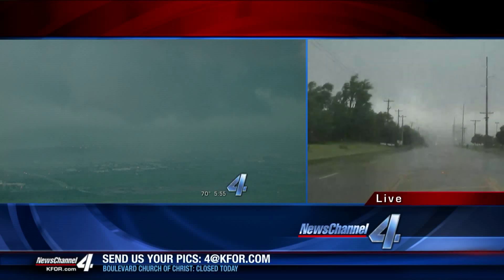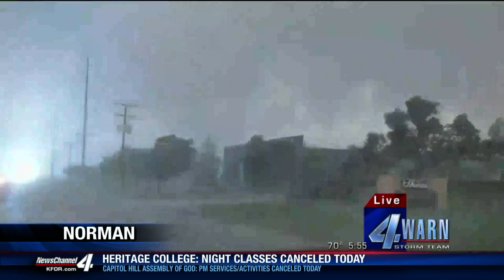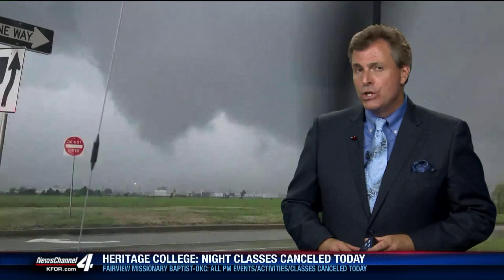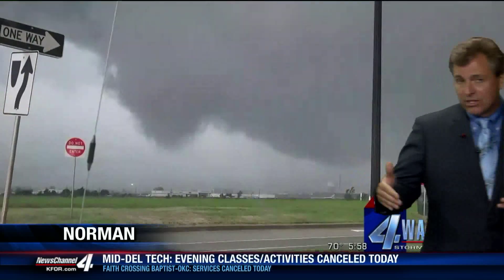TRACKING THE STORM: MAY 6 2015 NORMAN TORNADO KFOR-TV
OAB TV CAT: 6 Spot Weather & 13 Spot Photography
Stromtrackers Marc Dillard and Scott Martin track the May 6, 2015 Norman, OK tornado as it touches down and crosses I-35 near Max Westheimer airport. TRT 4:42 AIRDATE: 5/6/2015 LIVE